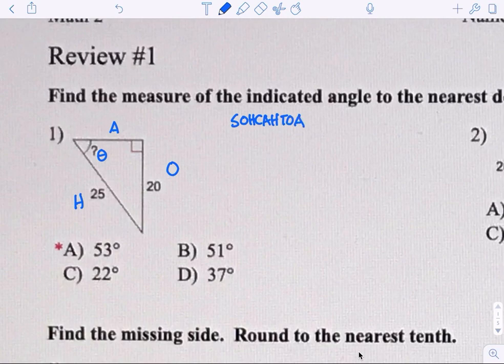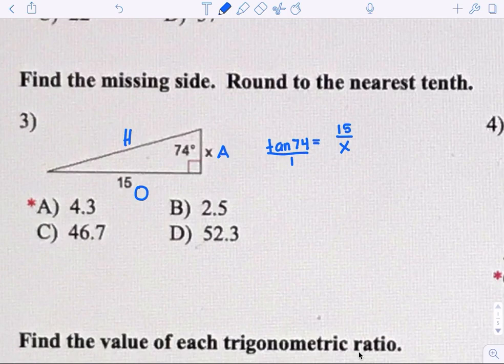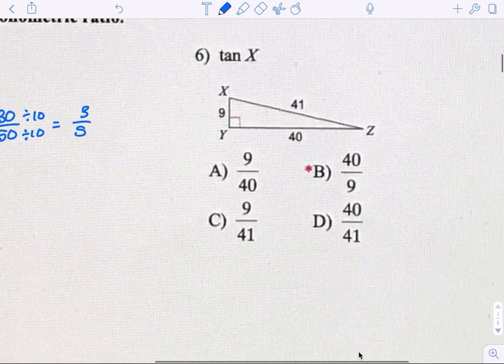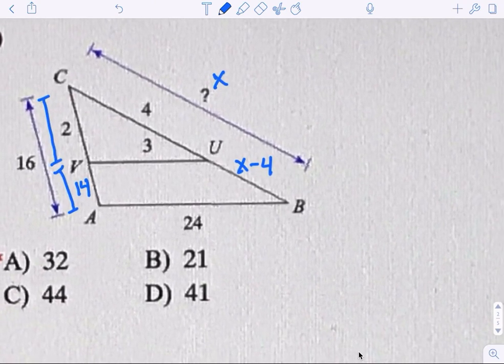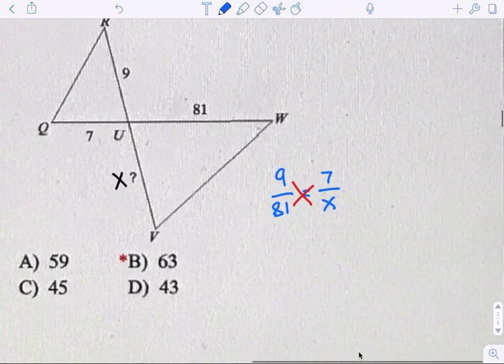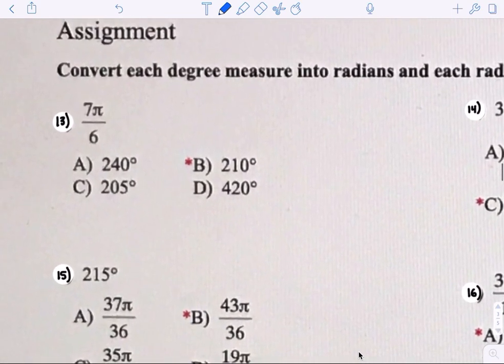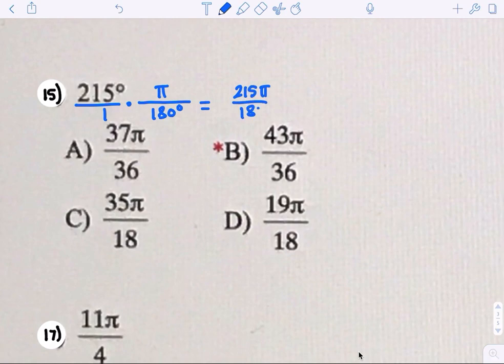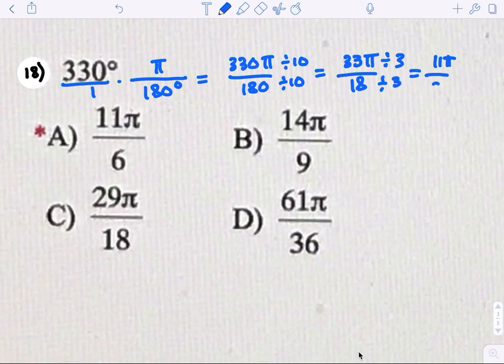Math 2 2019-2020 Review 1